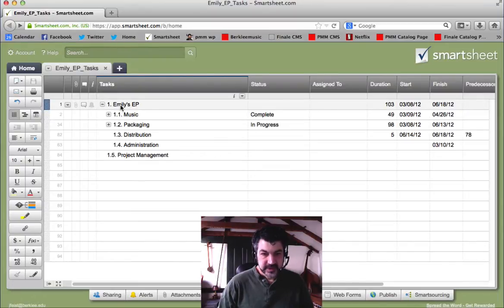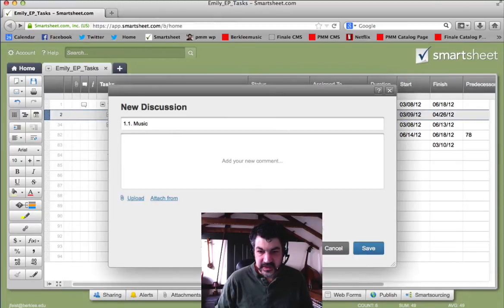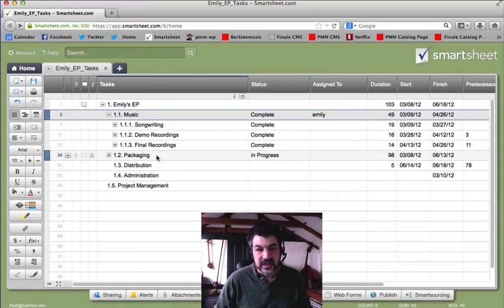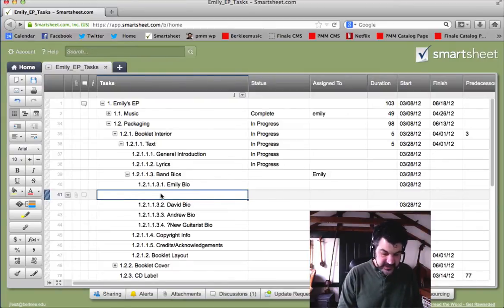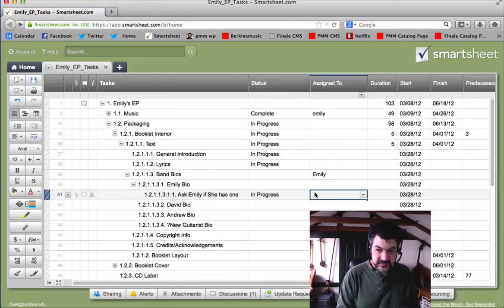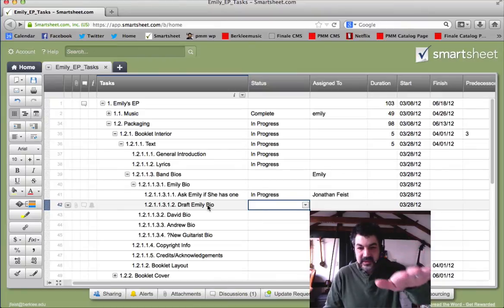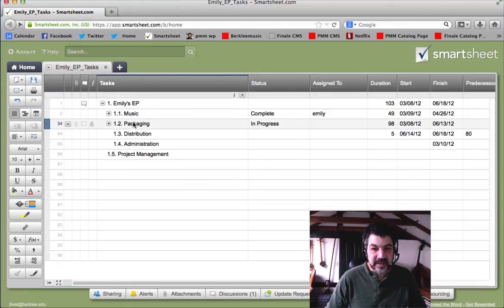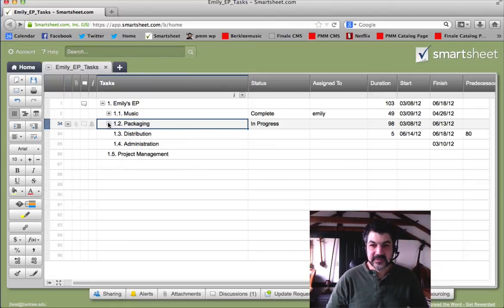Implementing a Work Breakdown Structure in Smartsheet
This is tutorial from my "Project Management for Musicians" course at Berklee Online. The lesson is on Work Breakdown Structures, showing how to put them into practical use via a project management program such as Smartsheet.